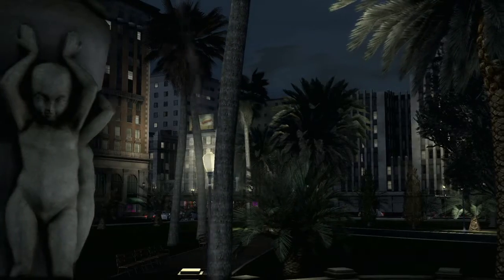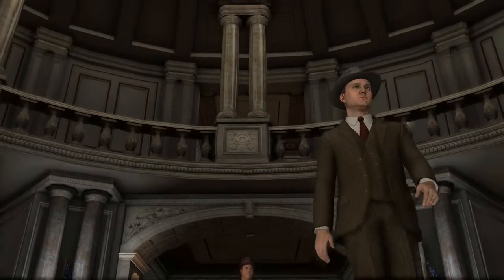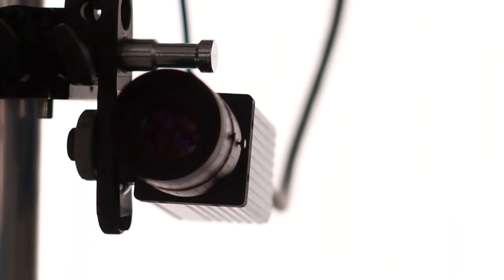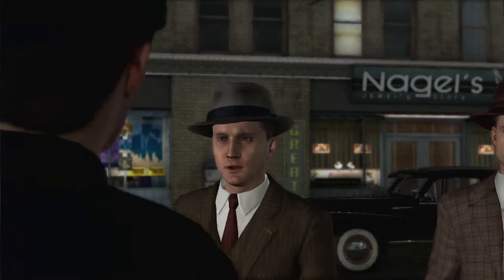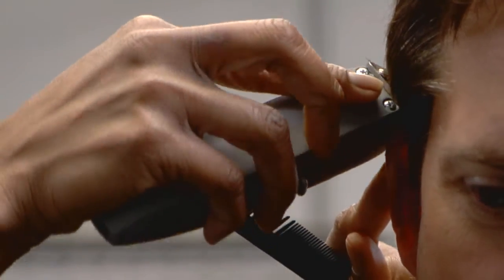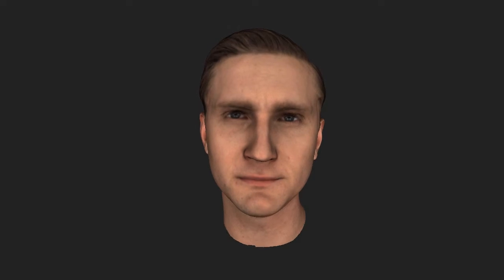L.A. Noire | The Technology Behind Performance Trailer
Scopri la tecnologia dietro le facce del gioco